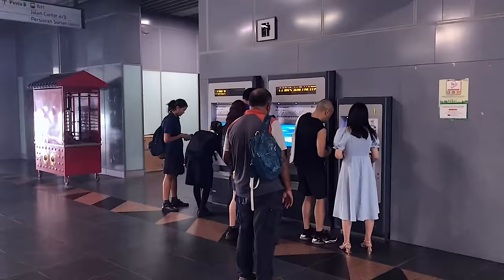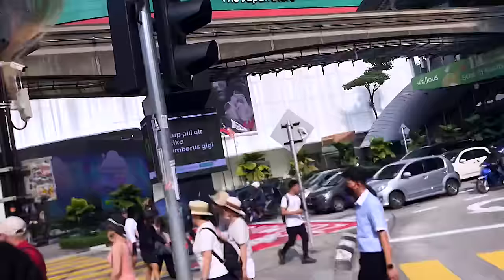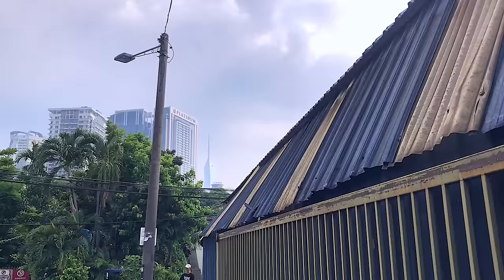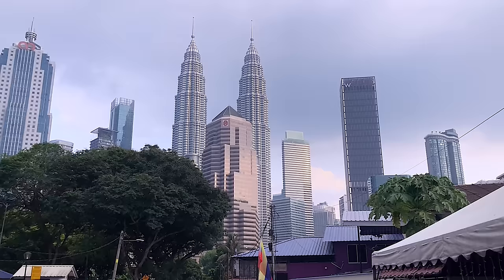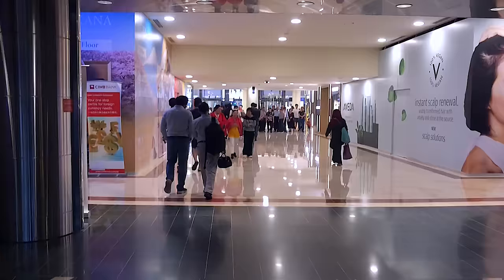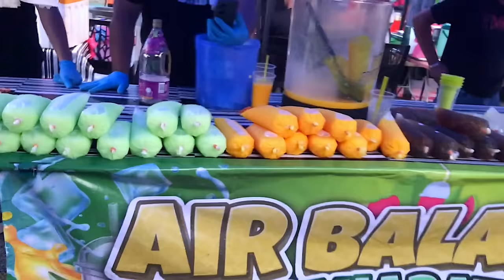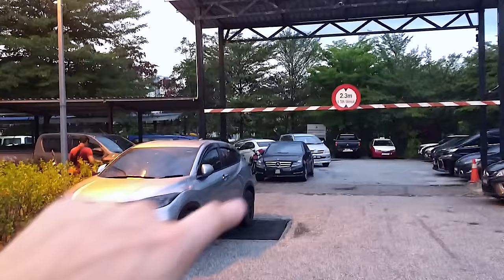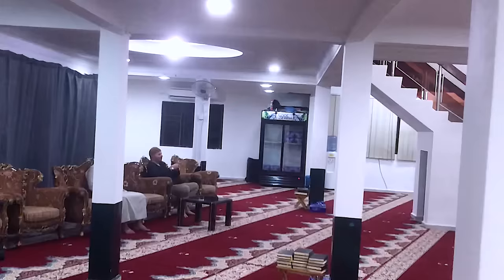A German's First Impression of Kuala Lumpur (DIDN'T EXPECT THIS!) Better Tech Than in Germany!?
Join me on an adventure through Kuala Lumpur as I experience the city's metro system and ride the monorail for the first time! From exploring the unique contrast of Kampung Baru, a village surrounded by skyscrapers, to walking through the iconic Petronas Towers and strolling in KLCC Park, I immersed myself in the heart of Malaysia's capital.

I was initially hyped about the monorail's magnetic propulsion, only to find out later that it's not magnetically driven after all! Despite the disappointment, at least I still have the goal to experience a magnetic rail system someday.

To end the day, I broke my Ramadan fast and visited the Saudi Mosque in Kuala Lumpur for prayer. Join me as I share my excitement and surprises on this unforgettable day!

00:00 - First Time Using KL Metro System
03:34 - This Technology isn't used in Germany!
06:25 - Kampung Baru
11:21 - Petronas Towers
14:09 - KLCC Park
16:03 - Surprise, Surprise!
17:28 - Searching Food
19:45 - Breaking Fast
23:26 - Adhan
24:27 - Tarawih
25:40 - Qunut

𝗨 𝗦 𝗘 𝗙 𝗨 𝗟  𝗧 𝗛 𝗜 𝗡 𝗚 𝗦
🏦 Discover Wise's user-friendly Banking App, for cheap and effortless global money transfers.💳
𝗧 𝗛 𝗔 𝗡 𝗞 𝗦 𝗙 𝗢 𝗥 𝗦 𝗨 𝗣 𝗣 𝗢 𝗥 𝗧 𝗜 𝗡 𝗚